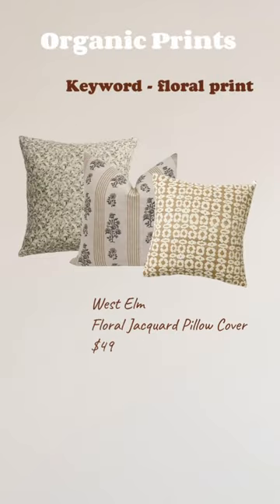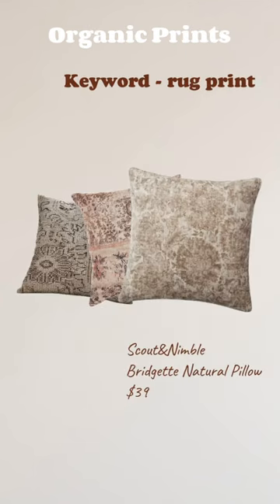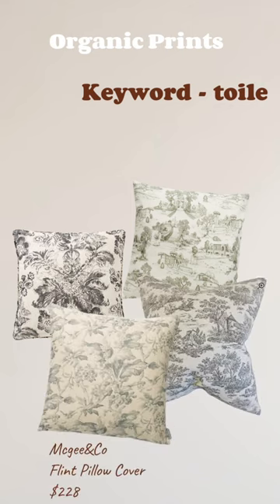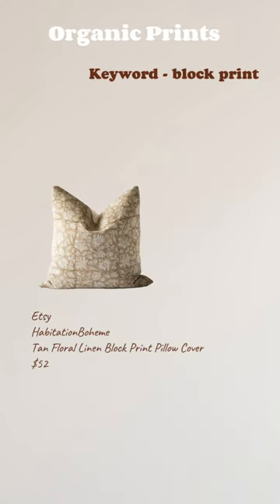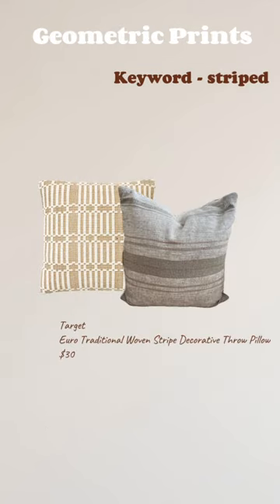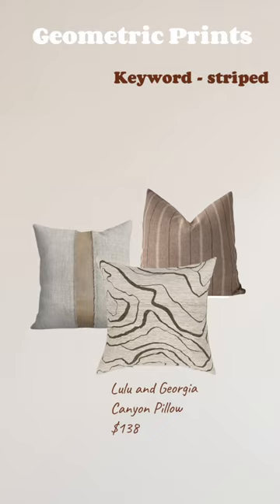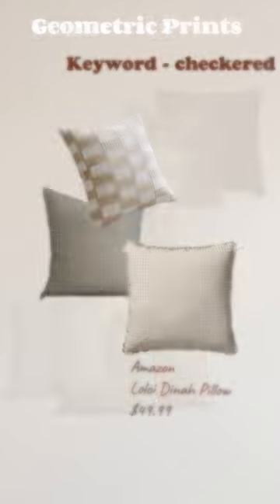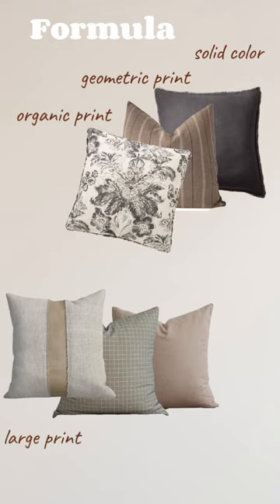Keywords to Search Pillows. Everything Shoppable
Keywords to search throw pillows. The detailed information of each pillow will give you a starting point to find more. Save these SEED IDEAS for later 🤎

 Lmk if you like them 🤎 Follow @MelinaSkips_personal for more!